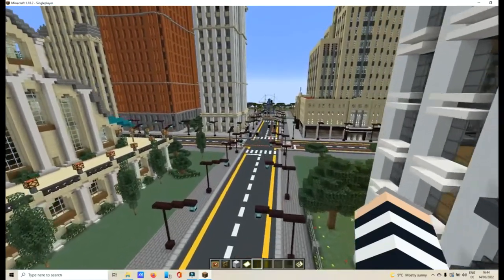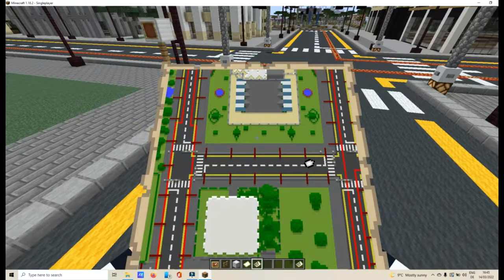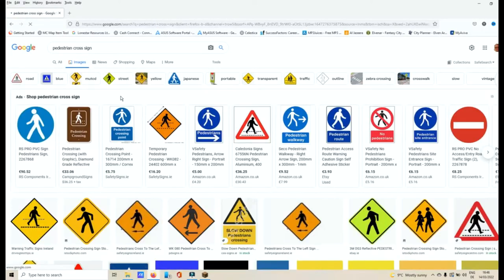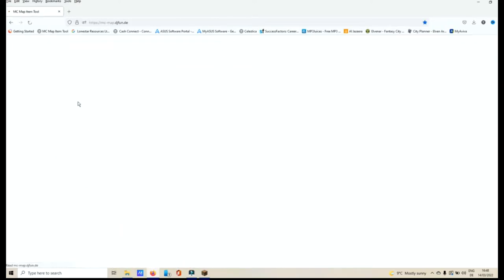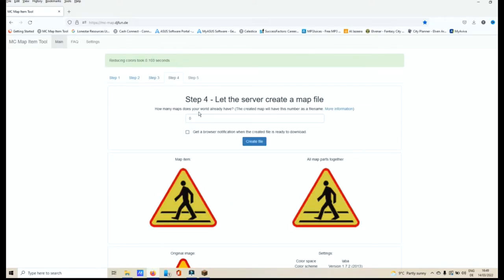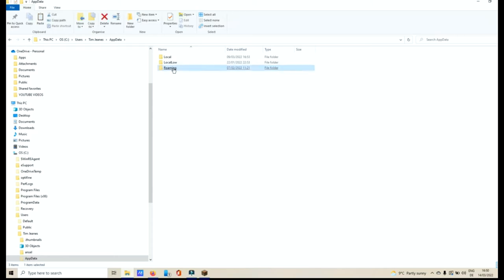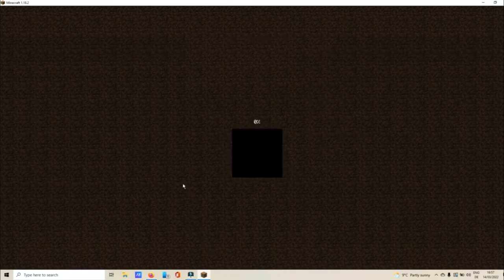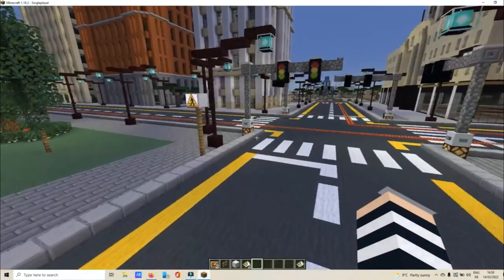How to make Traffic Signs & your own Pictures in Minecraft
This video is a full Tutorial to help you make Traffic Signs and your very own personal pictures for the houses that your build

There is nothing like decorating your houses, yachts or buildings with photographs or pictures that suit your personal decor hence this video will help you achieve just that.